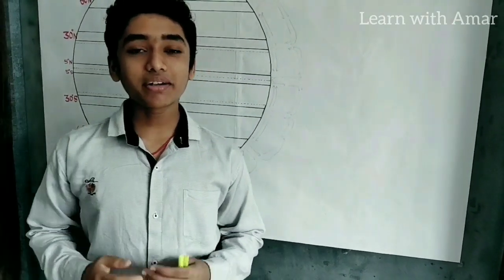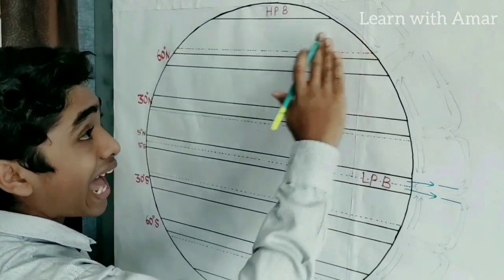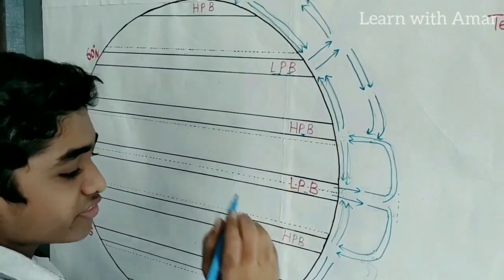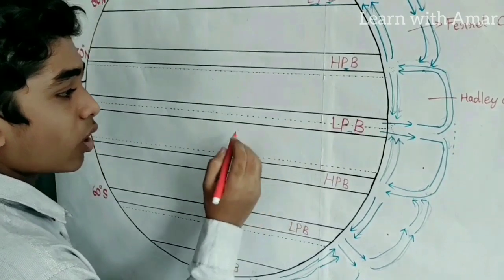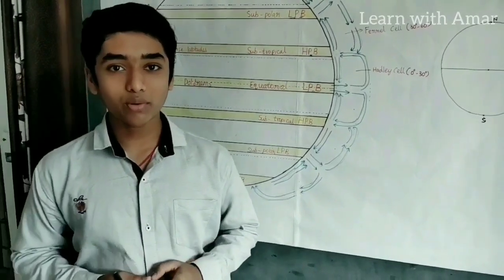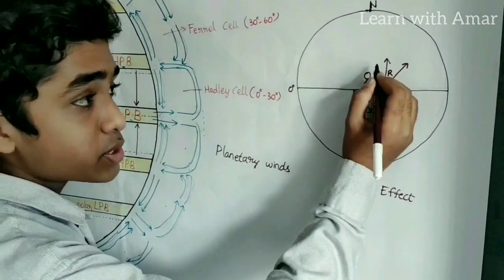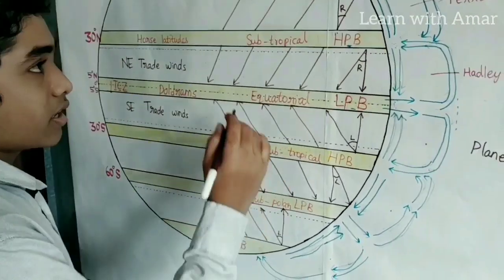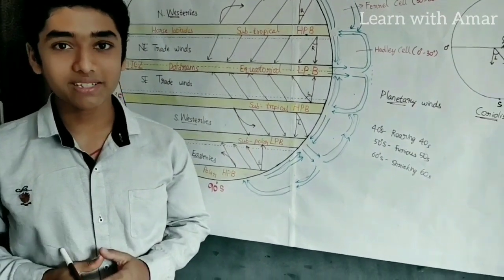Pressure Belts | Planetary Winds | Coriolis Effect | World Geography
Equatorial LPB(1)
Sub-tropical HPB(2)
Sub-polar LPB(2)
Polar HPB(2)

*Winds which blow all over the year in the same direction is know as planetary winds. These are also known as prevailing winds or permanent winds.

*Planetary winds can be classified in to three
1) Trade winds-- NorthEast Trade winds, SouthEast Trade winds
2) Westerlies -- North Westerlies, South Westerlies
                         South Westerlies commonly known as Furious Forties, Roaring Fifties and Shrieking Sixties
3) Easterlies -- known as polar Easterlies or Polar winds

*Coriolis effect  is an effect on wind direction due to the rotation of the Earth on its own axis.
It's effect increases as we go towards high latitudes(i.e towards poles)